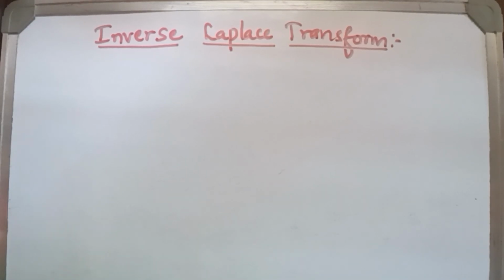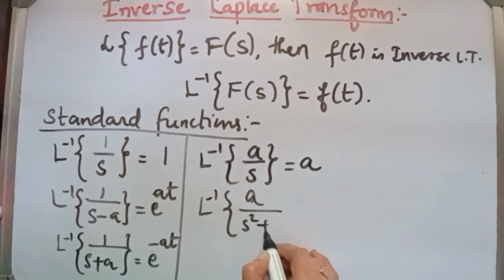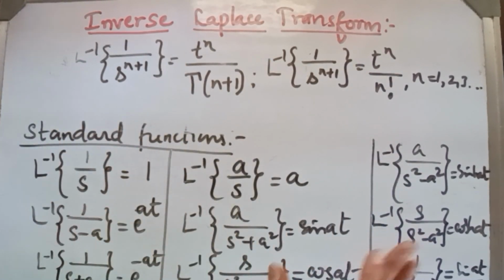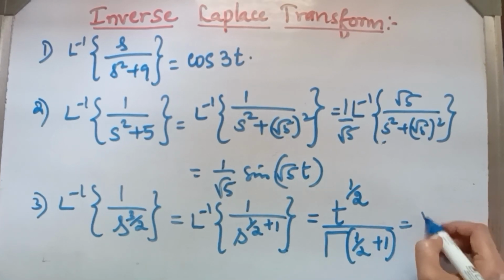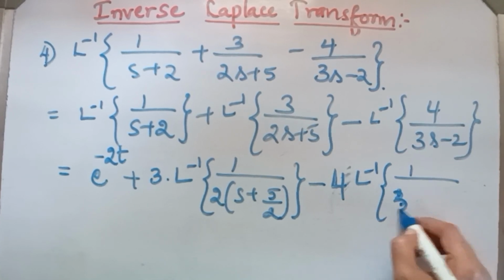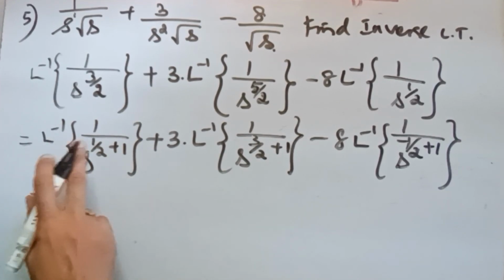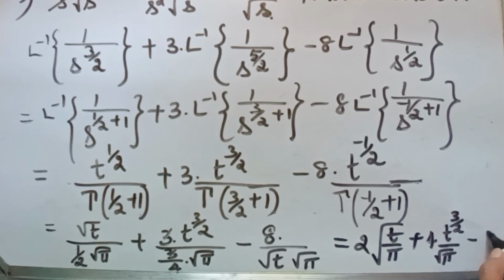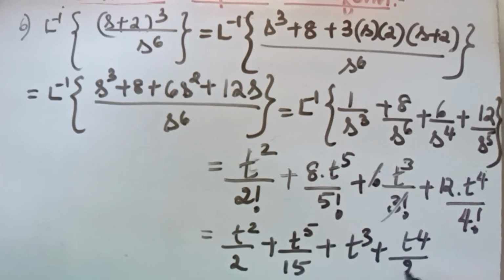inverselaplacetransform bscmaths engineeringmaths